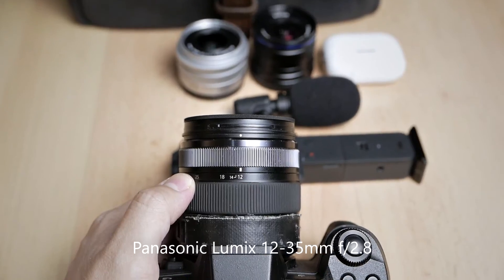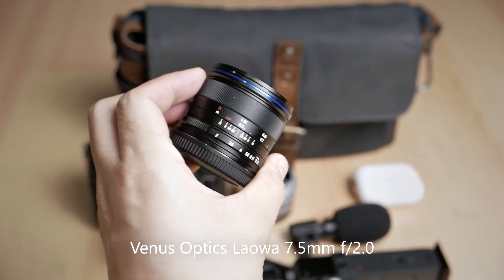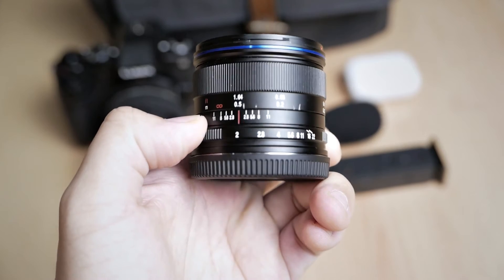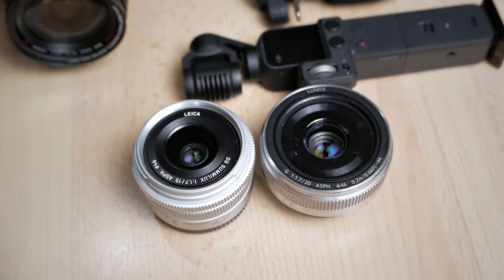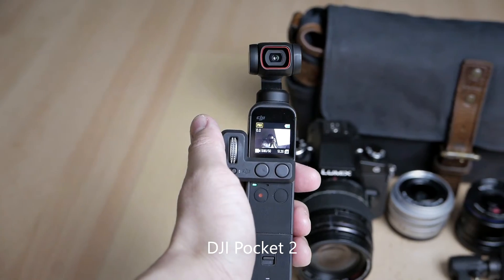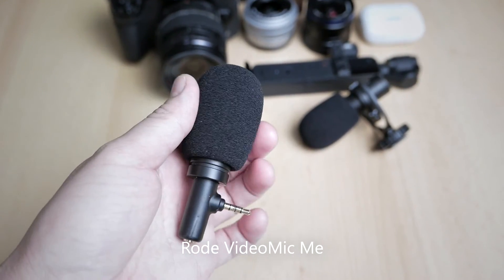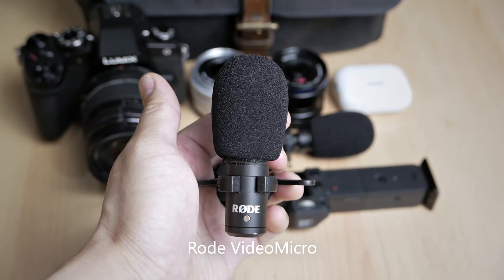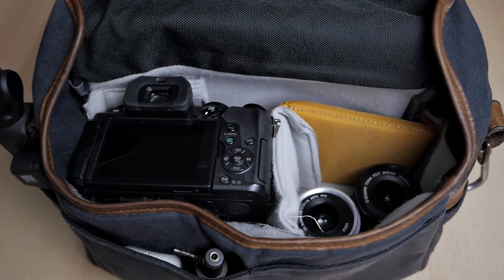Micro Four Thirds MINIMALIST Travel Gear - Upcoming Trip M43 Camera, Lenses, and Accessories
I'm gonna travel again in December! And today I'm sharing what I'm carrying this time, and I'm trying to be as minimalist as I can with my Micro Four Thirds camera gear and focus on just bringing a few lenses (Panasonic 12-35mm f2.8, Panasonic Leica 15mm f1.7, Laowa 7.5mm f2.0), and a single body (Panasonic G85), with a pair of supplemental cameras (DJI Pocket 2, Insta360 Go 2).

Micro 4/3 is definitely the best camera system for travel photography and video, and being able to carry a more complete set of lenses is such a huge bonus when traveling, and this is not really possible with full frame camera system without compromising on the choices of lenses.

Chapters
00:00 Start
00:53 Introduction
01:47 Camera Body - Panasonic G85
02:46 Panasonic 12-35mm f/2.8
03:31 Laowa 7.5mm f/2.0
04:04 Panasonic Leica 15mm f/1.7 or Panasonic 20mm f/1.7 II
05:09 DJI Pocket 2
05:42 Insta360 Go 2
06:05 Rode VideoMicro
06:17 ONA Bowery Messenger Bag
06:45 Outro

Cheers!
Gary Wiryawan